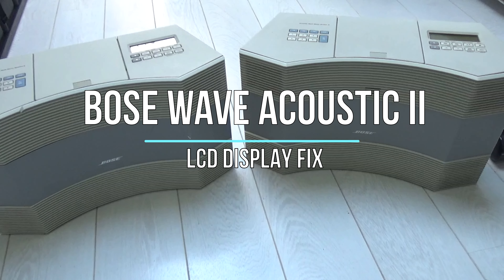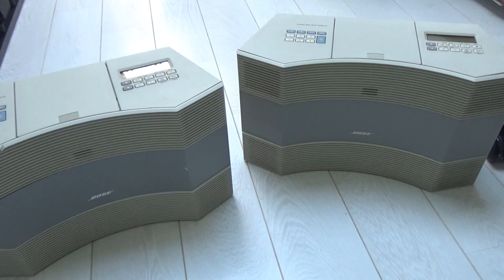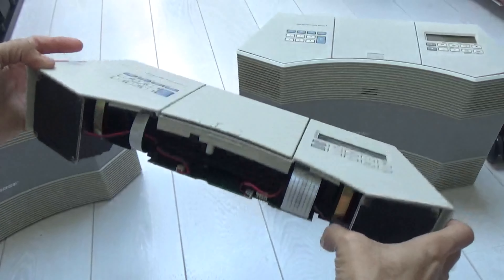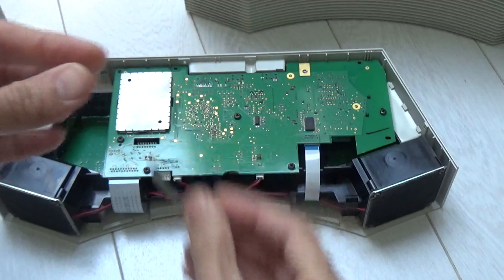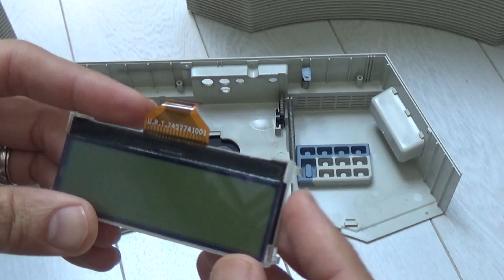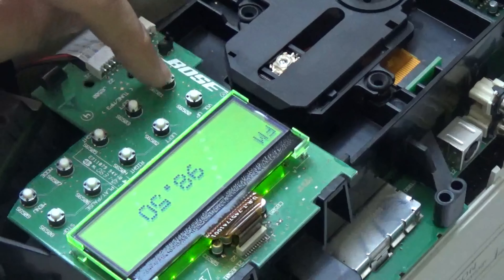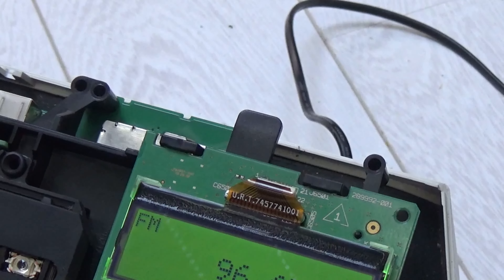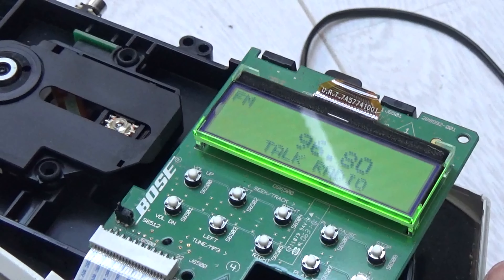BOSE WAVE II ACOUSTIC LCD FIX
Known Issue with this LCD fading away or not working